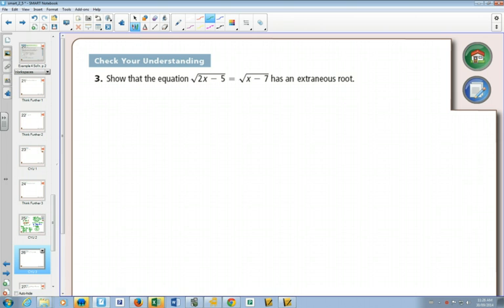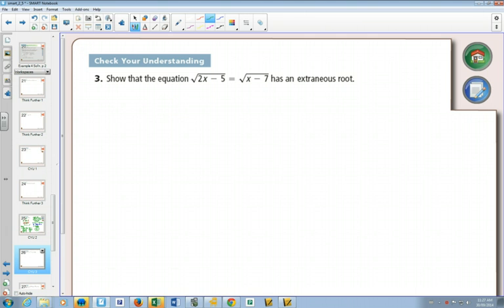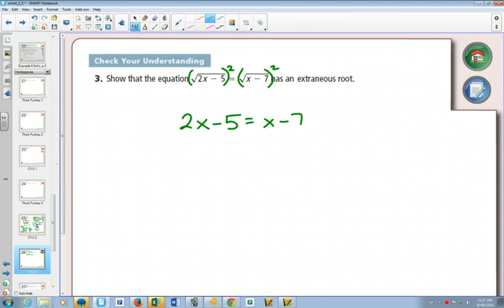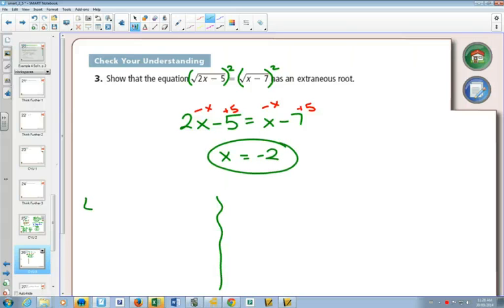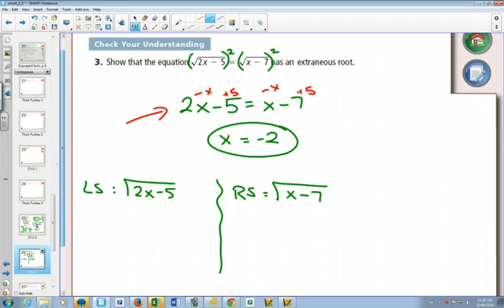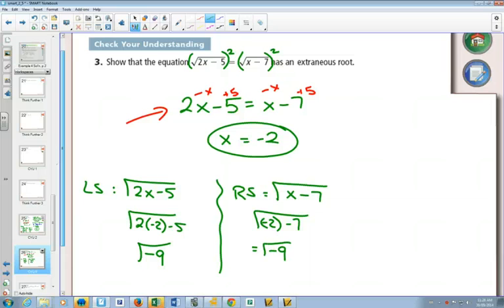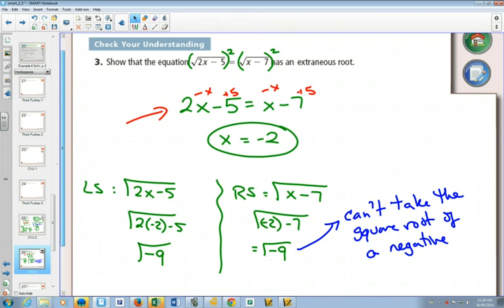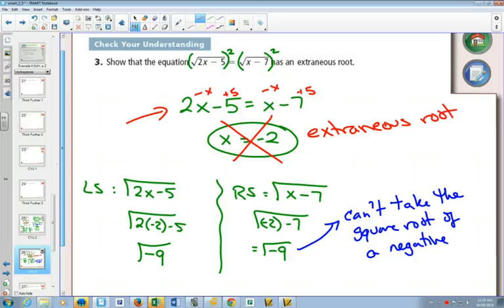30SP 2 5 Example 3